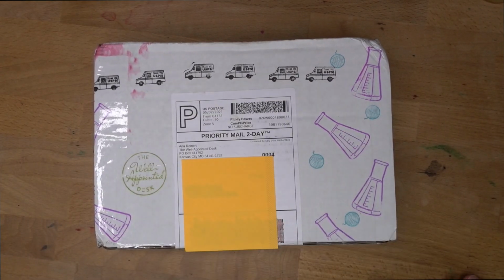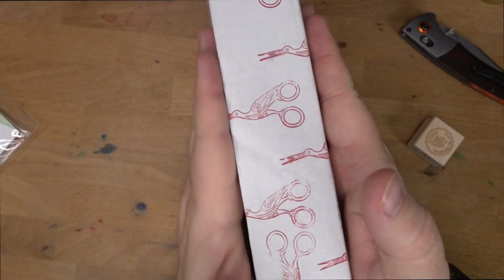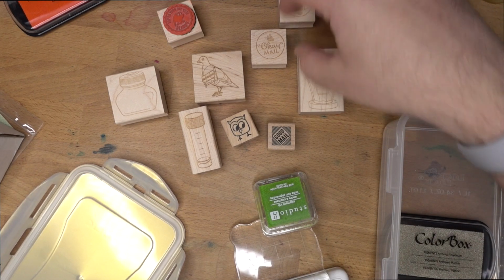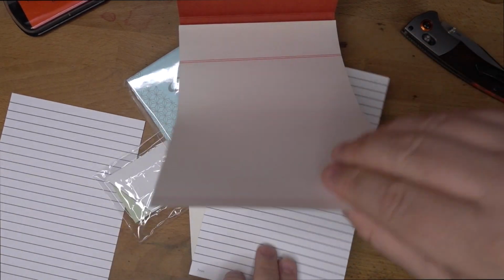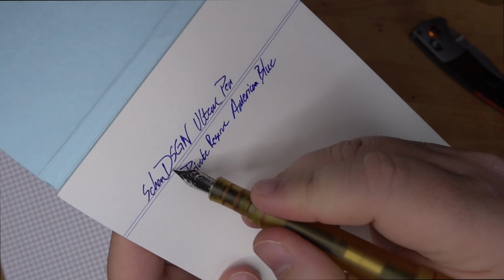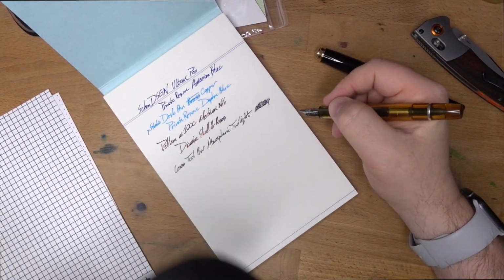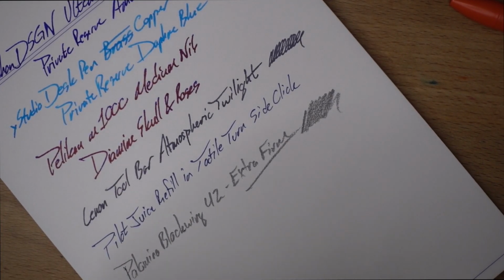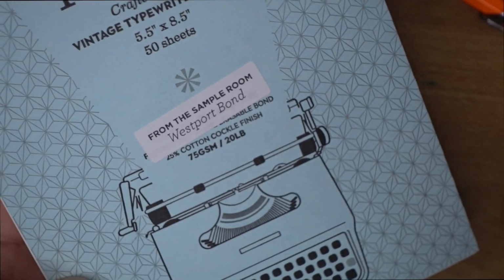Unboxing a Small Haul from the Well-Appointed Desk!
I got some cool new paper and a stamp, and I test a whole range of writing instruments on this new paper. Check it out!

** I bought this stuff. What you see is what I got. **